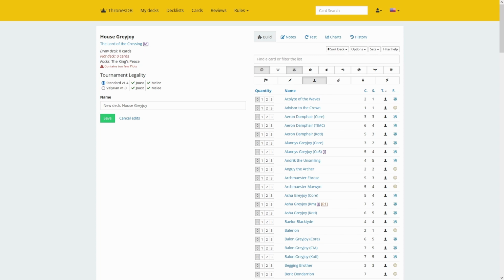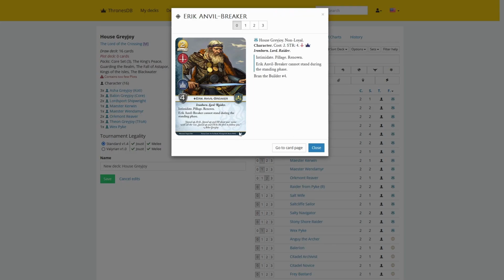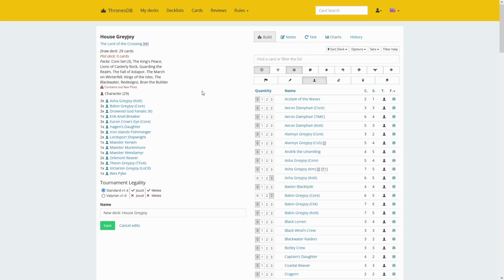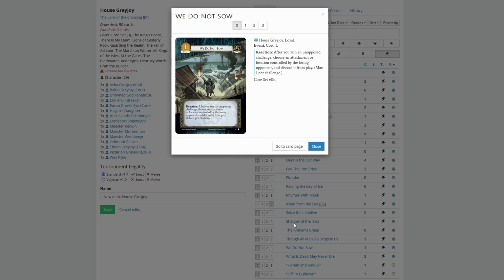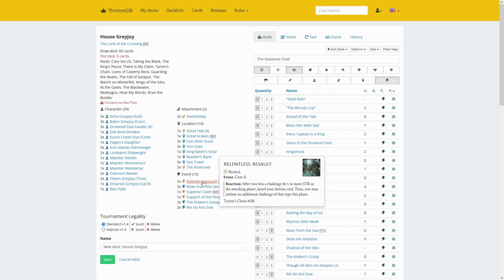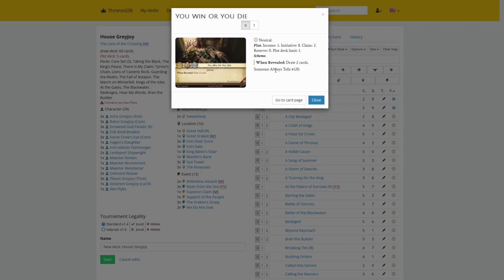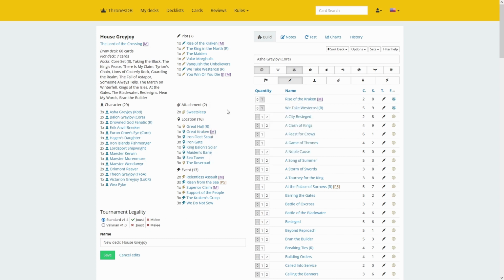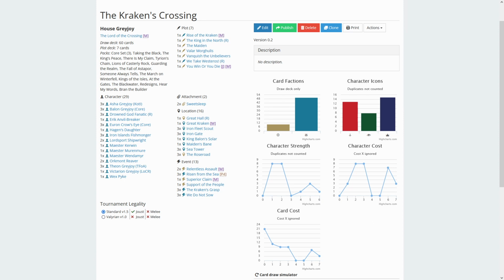The Friendly Council - Episode 4 - The Kraken's Crossing (Greyjoy)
Welcome to another episode of The Friendly Council, a deckbuilding series for A Game of Thrones: The Card Game (Second Edition). This is a new Friendly Open project, aimed at helping beginner and intermediate-level players build their own decks.

In this episode, Hannes and I are joined by Alexander Schulte to build a Greyjoy rush deck. I think this deck is particularly nice for new players, since it contains a lot of cards that were released in the Core set and the early expansions. Enjoy.

00:00 Introduction
02:15 Characters
14:03 Locations
18:30 Attachments and events
25:21 Plots
33:06 General thoughts and tips